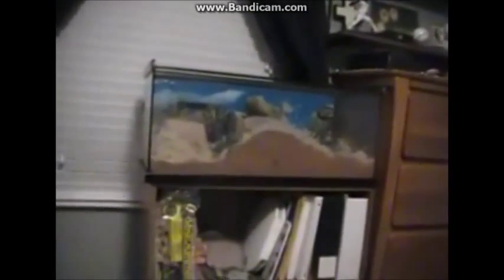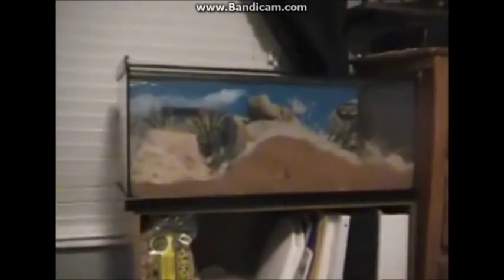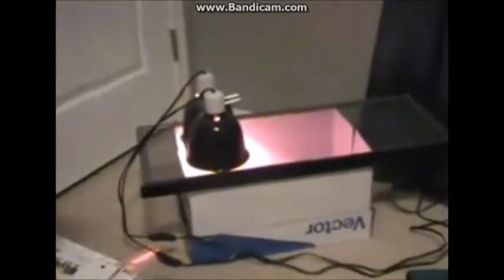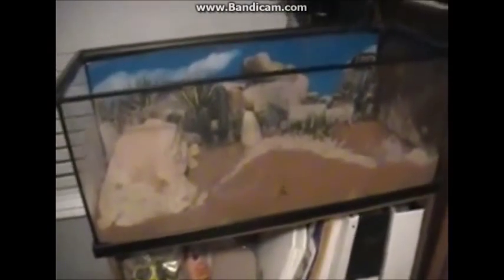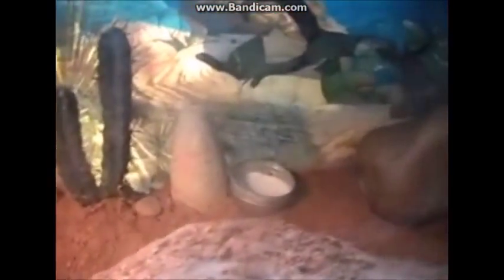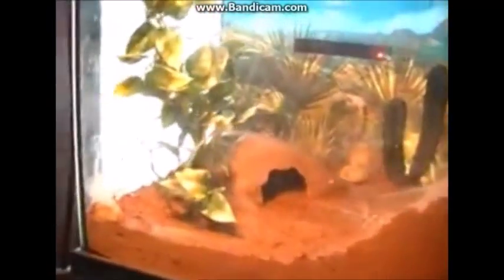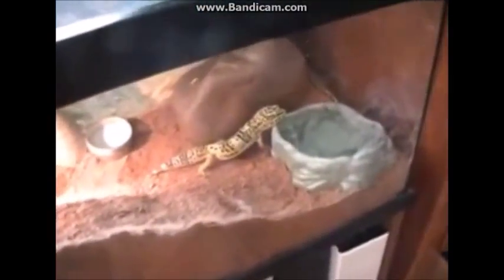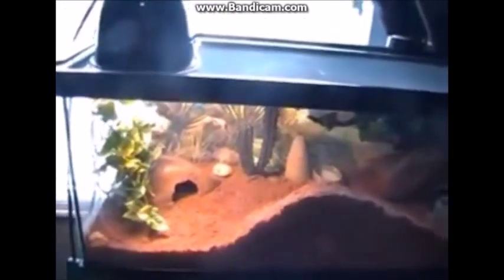Leopard Gecko Terrarium Setup with Zoo Med Excavator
This is my new design and setup for me leopard gecko. The first half of the video is in the middle of the Zoo Med Excavator drying stage and the second half is the final design.